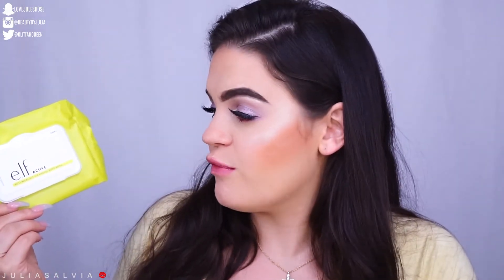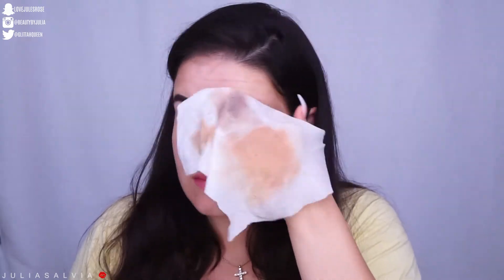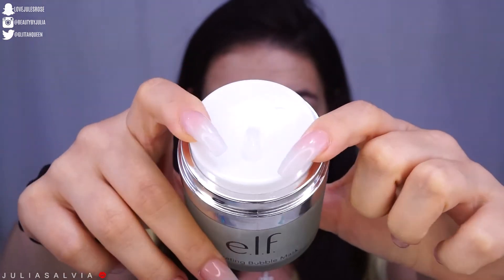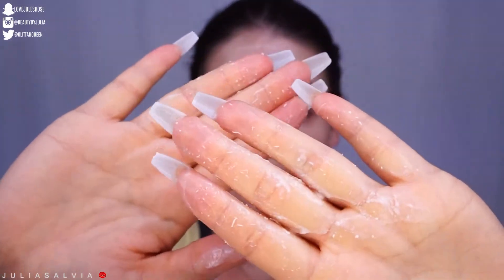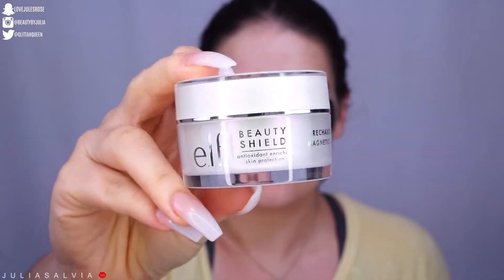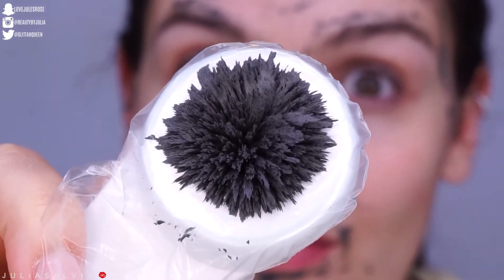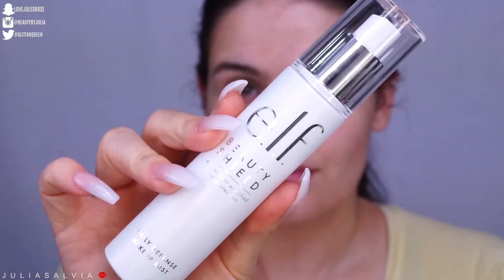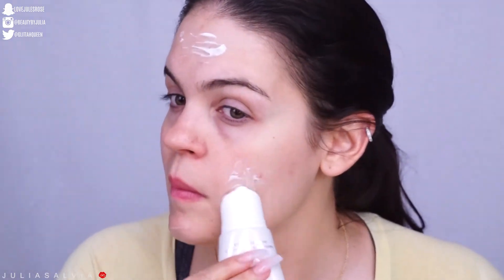ELF Cosmetics 1 Brand Skincare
you requested it, so here it is!! a skincare routine using alllll ELF skincare. super affordable and super fun!

HI GLITTAHFAM ! ❤

Periscope: @juliasalvia

Code: "JULIA"